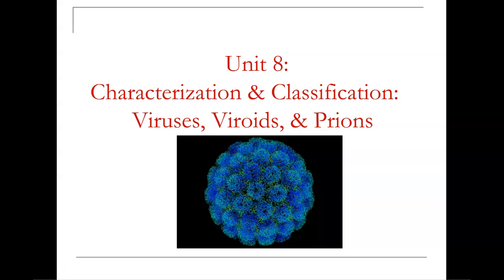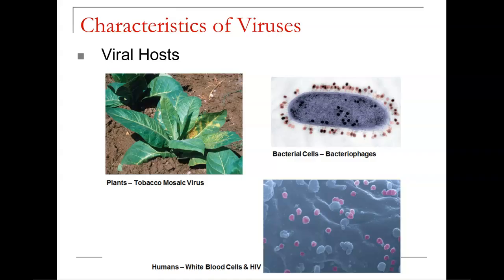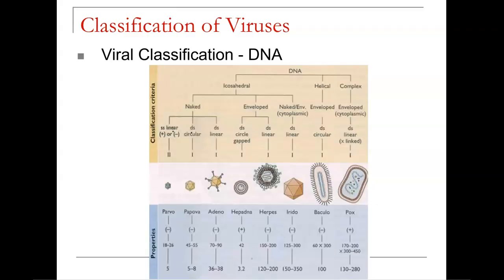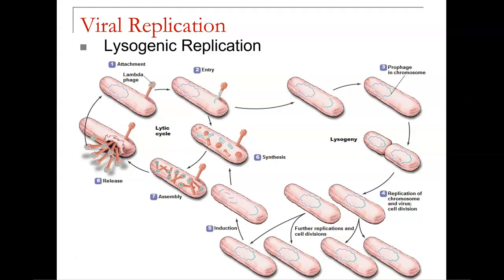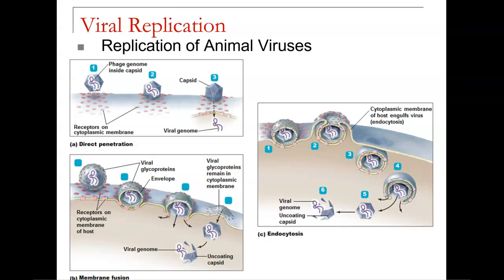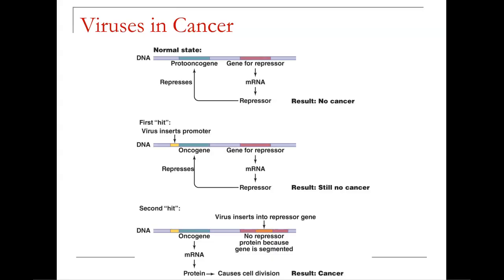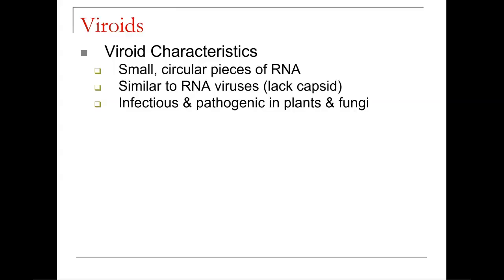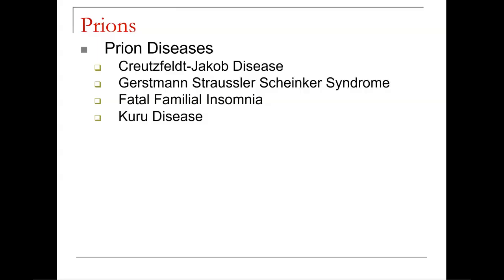BIO 150: Unit 8 Characterization & Classification of Viruses, Viroids, & Prions